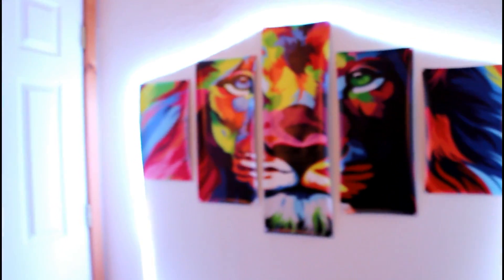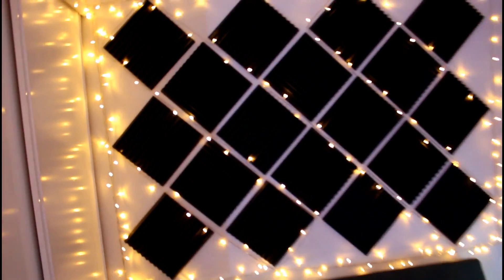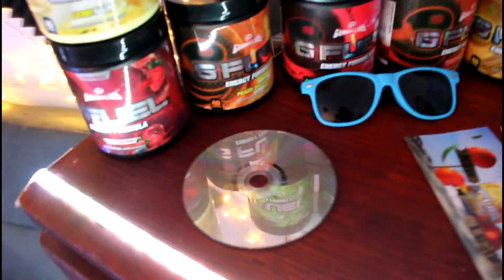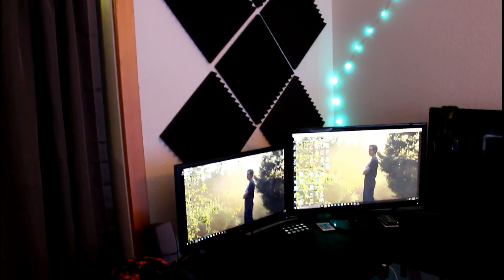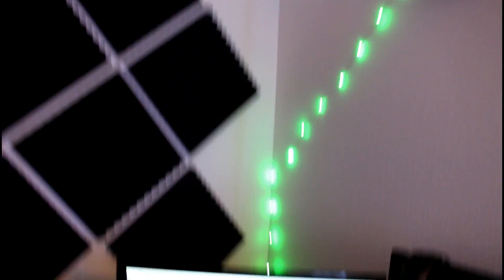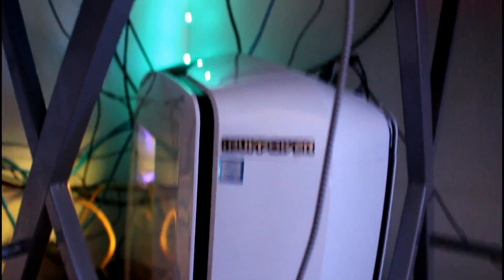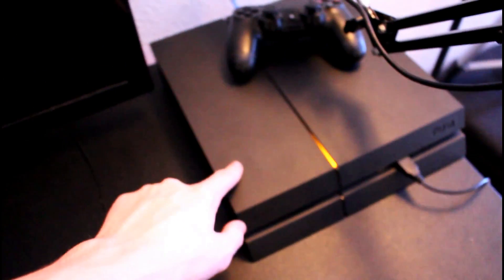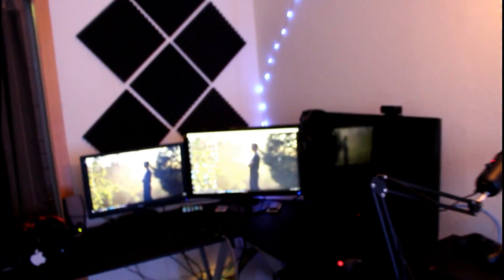MY DREAM ROOM TOUR!!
Hey what up peeps! its cody here bringing you a brand new video! Hope you all enjoy the video and have an amazing time watching my content

hope you all enjoyed the video and peace on the streets saaan!
love you guys stay awesome!